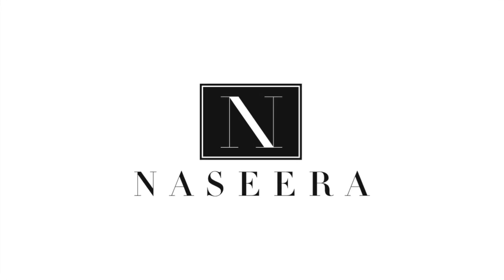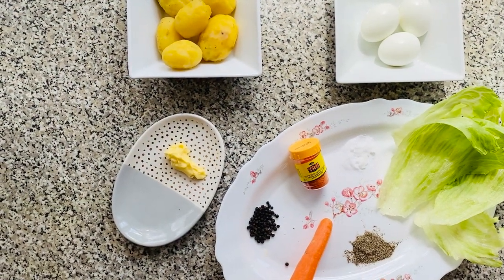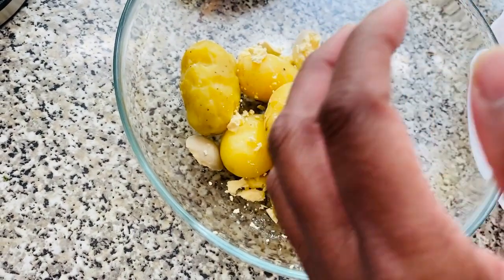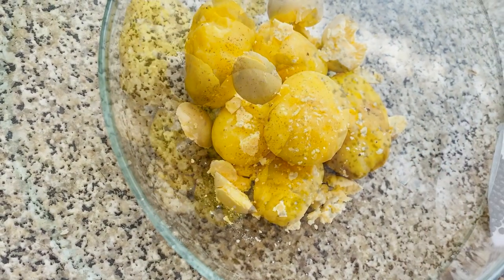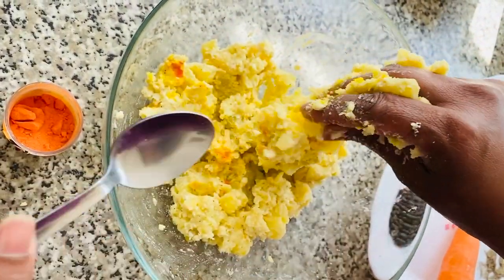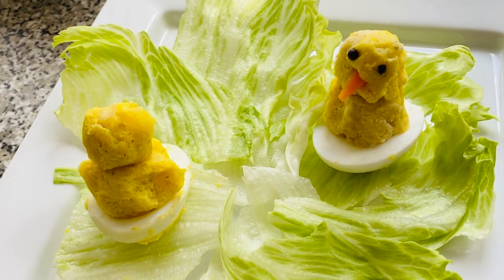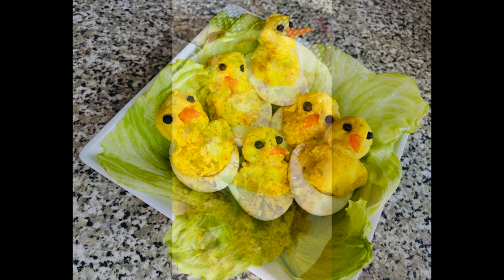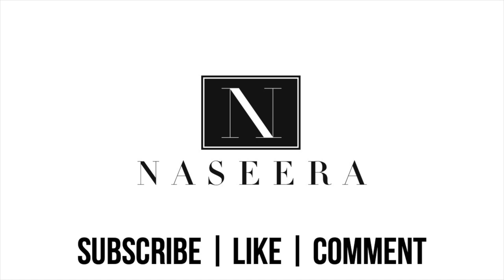EID AL FITR 2020 PREPARATIONS/VLOG AND CHICKEN EGG RECIPE | FUN AND SIMPLE RECIPE | ENGLISH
Eid Mubarak everyone !

We hope you all had a great Ramzan and had a lovely day of celebration!

In this video we will be showing you our Eid al Fitr 2020 Table spread decorations and also a fun and easy recipe for the little ones!

Let us know how you spent Eid this year, your comments, thoughts and ideas on our take and the recipe in the comments below.

We hope you all enjoy it.

Till our next video see you then!